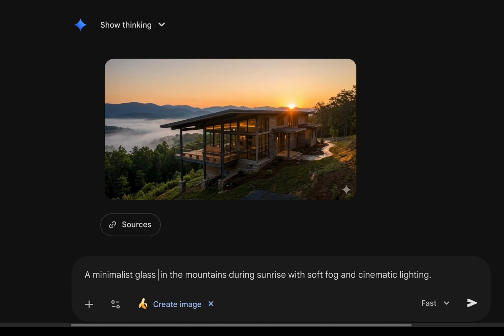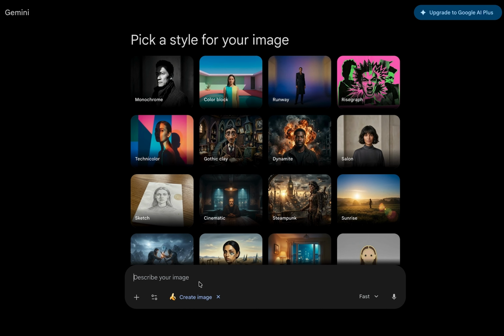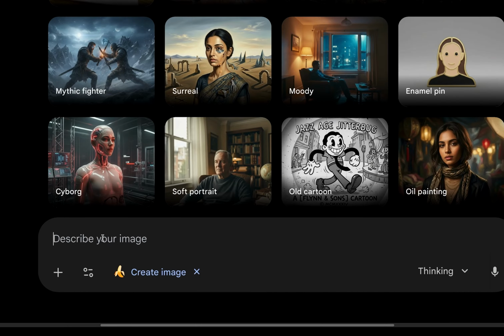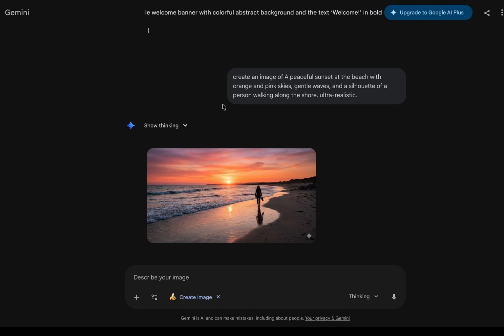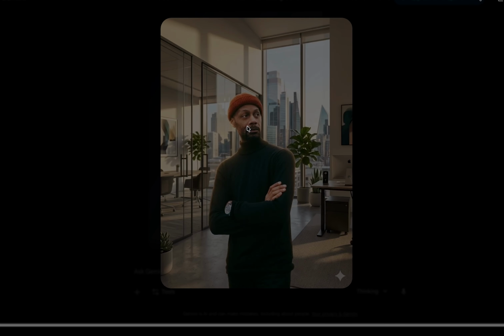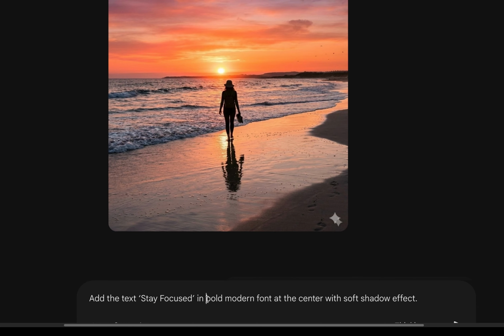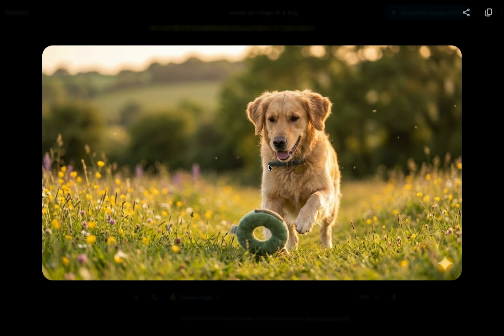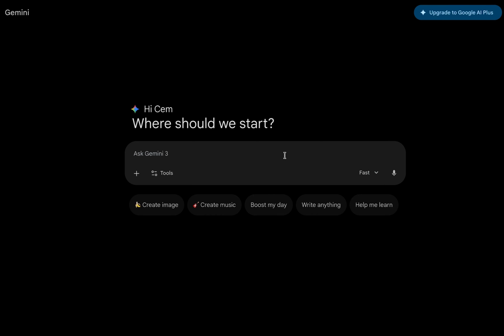How to Make & Edit Images with Nano Banana | AI Image Generator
How to Create and Edit Images with AI (Nano Banana Pro Tutorial)
If you’re new to AI image generation and want to learn how to create and edit images with AI, this beginner-friendly tutorial will walk you through the entire process step by step.

In this video, I’ll show you how to use Nano Banana Pro, an AI image generator available through Google Gemini, to create stunning images from simple text prompts and edit photos with powerful AI tools.

Using Nano Banana, you can generate high-quality visuals in seconds, enhance photos, remove or replace backgrounds, apply filters, resize images for social media, and much more. This Nano Banana Pro tutorial is perfect for beginners who want to understand how AI image generators work and how to get better results with simple prompt techniques.

You’ll also learn common beginner mistakes in AI image generation and how to avoid them so your images look clean, natural, and professional.

• How to use Nano Banana Pro as an AI image generator
• The basics of AI image generation using text prompts
• How to edit photos with Nano Banana using simple instructions
• How to remove backgrounds and replace them with AI
• How to apply filters, enhance lighting, and adjust colors
• How to write better prompts for AI image generators
• Common mistakes beginners make when learning how to create and edit images with AI

If you're exploring AI image generators and want an easy tool to start with, Nano Banana Pro is a great way to experiment with AI image generation without needing design skills.

👍 If this video helped you understand how to create and edit images with AI, don’t forget to like and subscribe for more tutorials about AI tools, content creation, and creative workflows.